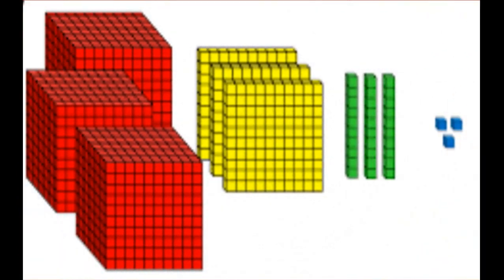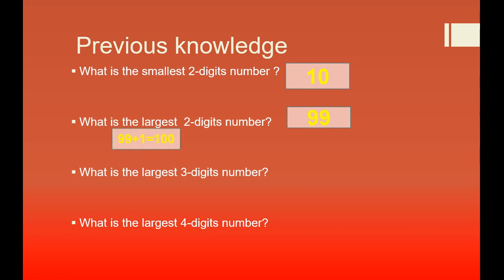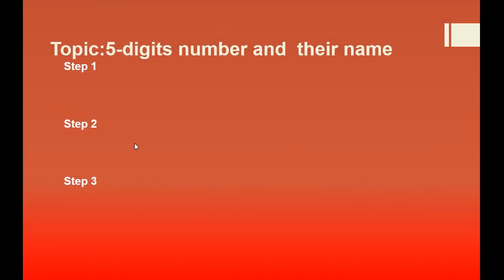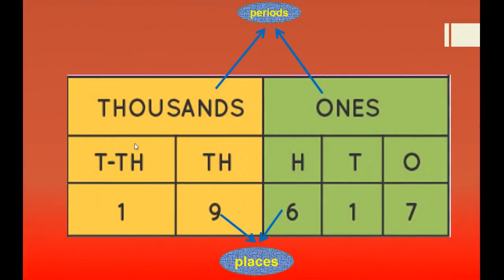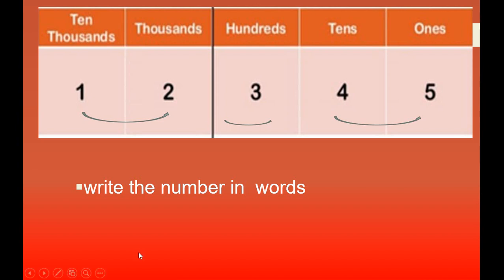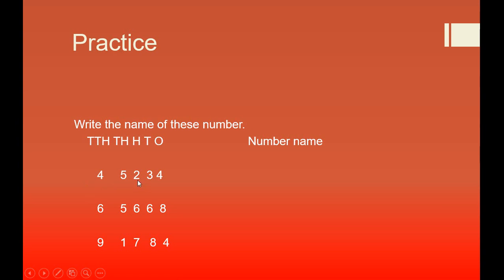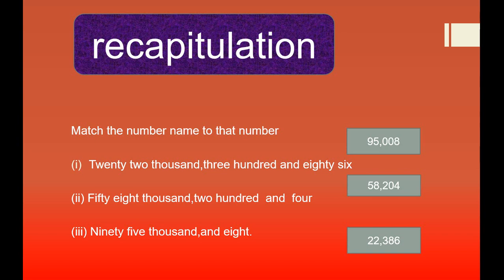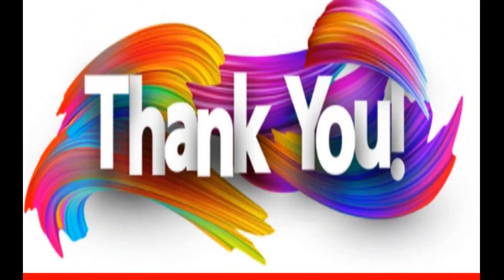Class 3 Mathematics 5 digit number and their name by samina sardar